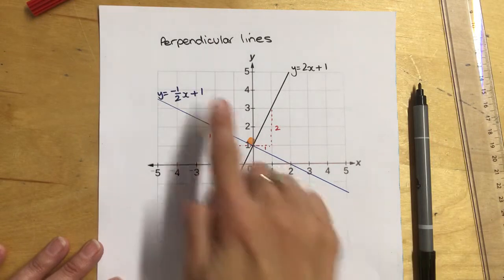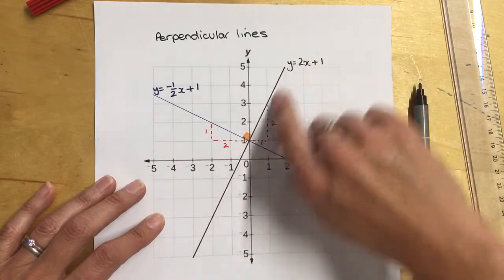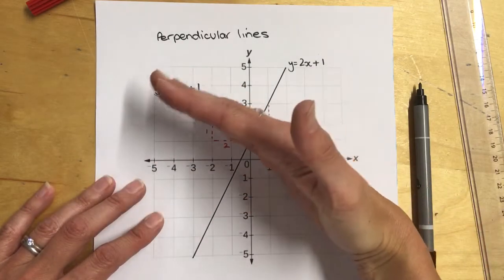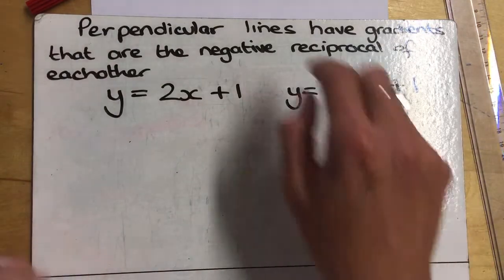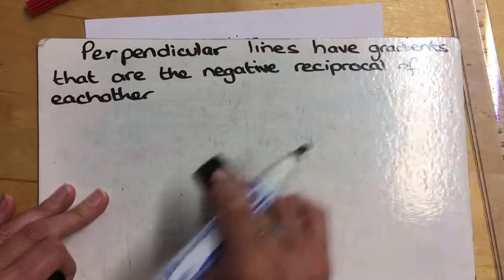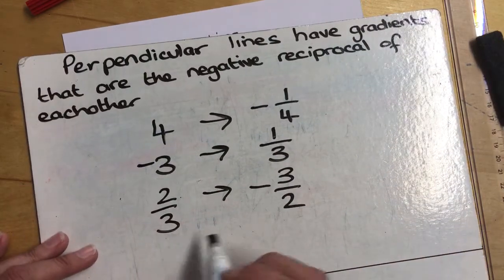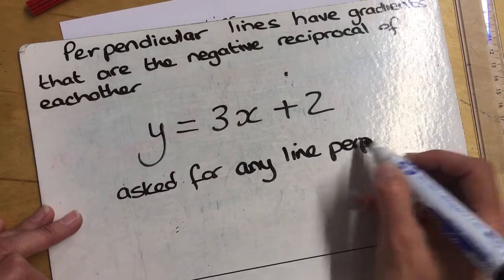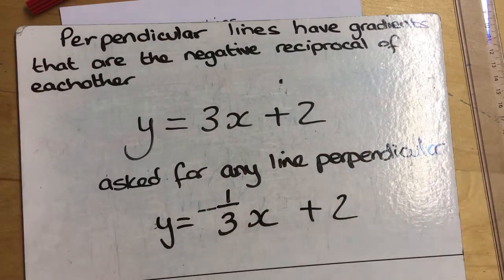Perpendicular gradients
How to write an equation which is perpendicular to another